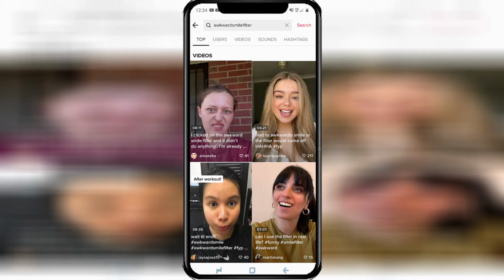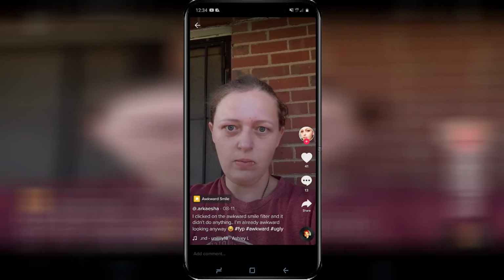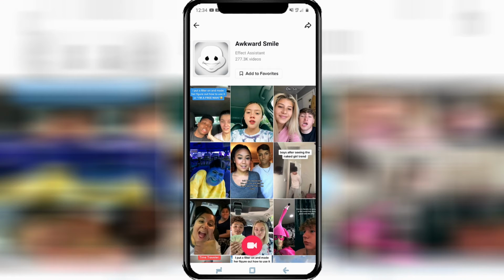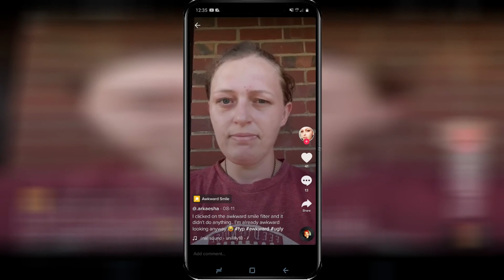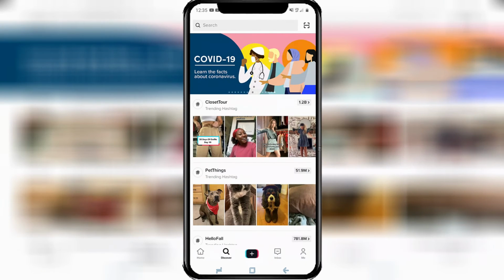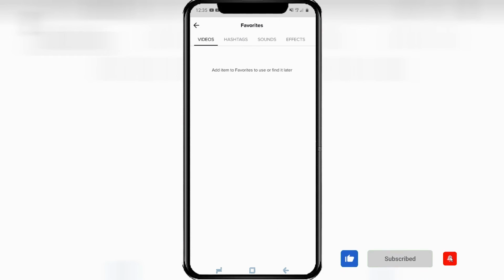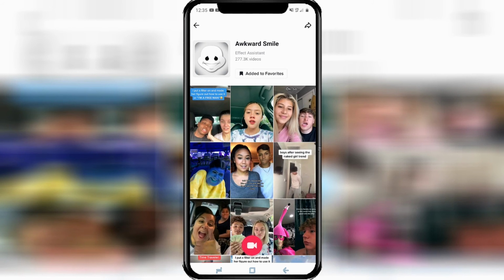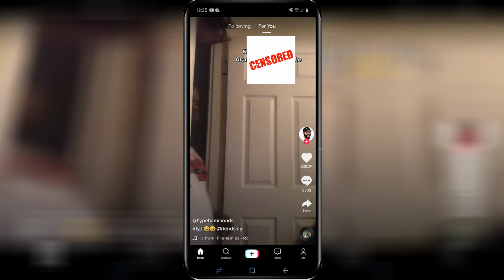How to Get the AWKWARD SMILE Tiktok Filter, easy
In this video you'll learn how to get the awkward smile tiktok filter. It's easy to get the awkward smile effect on tiktok, and this short tutorial will show you exactly how to do it. Keep in mind, not all filters are available in every region. If you scroll through a bunch of videos and don't find the effect you want, then chances are it isn't available in your area..yet. Check back soon.

🎵Talent in the Air